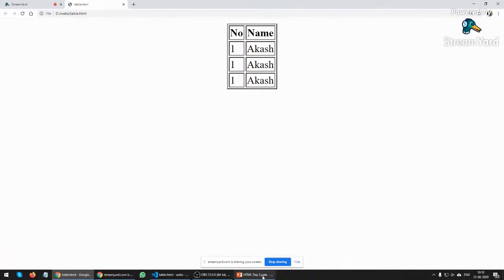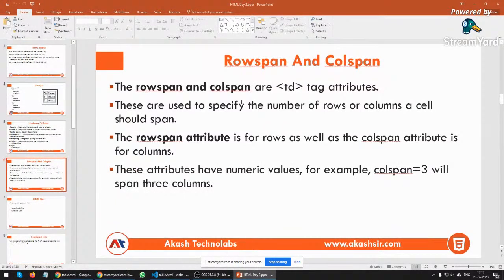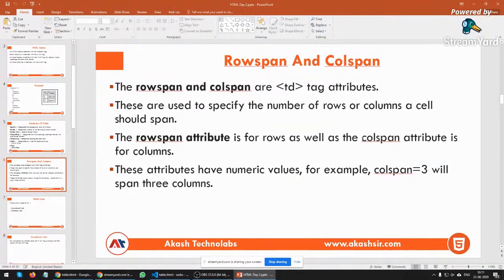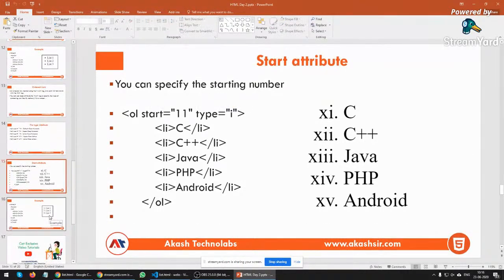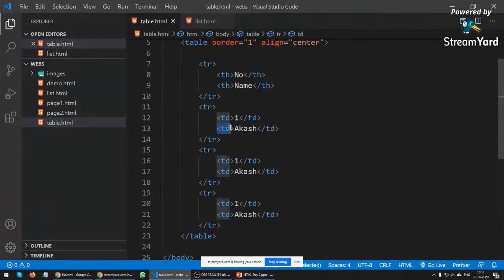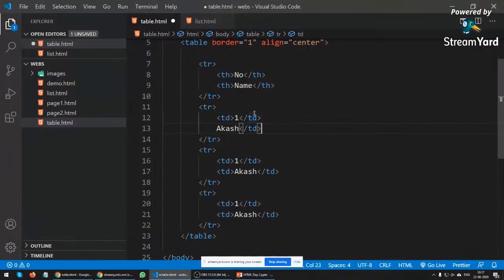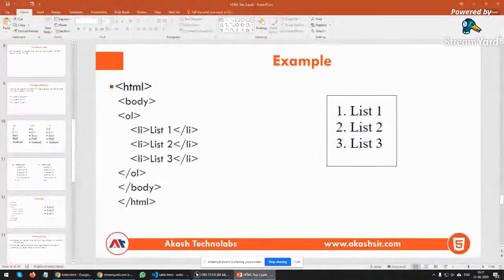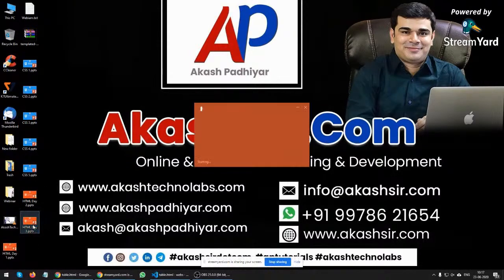Web Designing Web Series for Beginners - Day 2